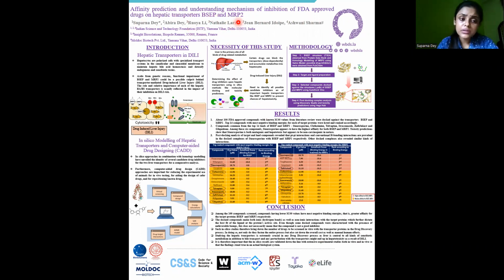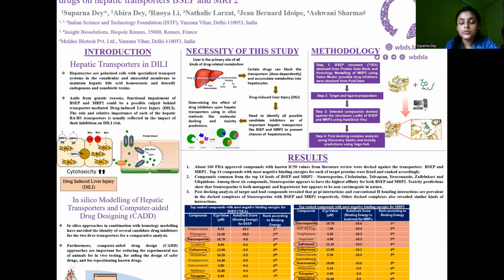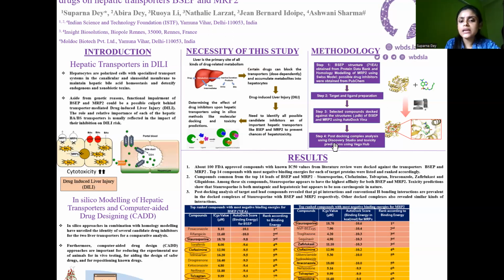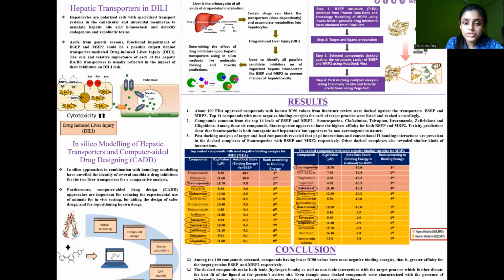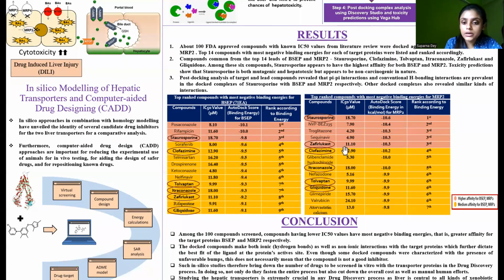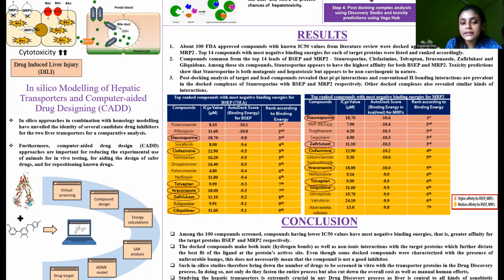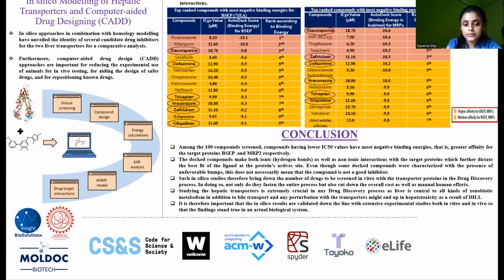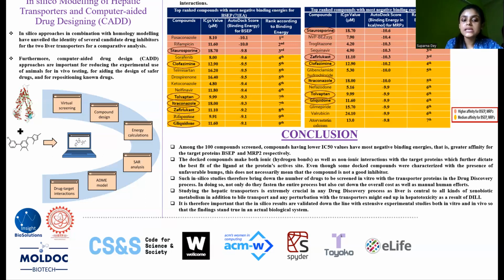3rd WBDS-LA | Virtual Poster Session - Poster #7824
3rd WBDS-LA | Virtual Poster Session
Poster #7824
Title: Affinity prediction and Understanding mechanism of Inhibition of FDA approved drugs on Hepatic Transporters BSEP and MRP2
Authors: Suparna Dey, Abira Dey, Ruoya Li, Nathalie Larzat,  Jean Bernard Idoipe and Ashwani Sharma
Track: Biomolecular Simulations and Structural

If you want to financially support this community, you can donate any amount by accessing the